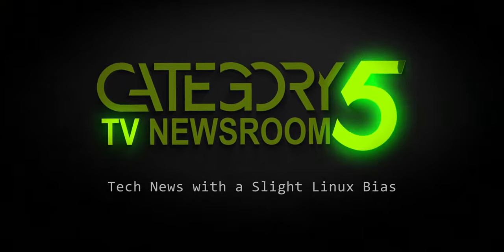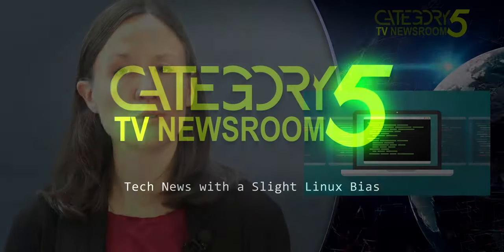Kernel security updates fix several issues in Ubuntu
Canonical has published new Ubuntu Linux kernel security updates for all of its supported releases to patch several vulnerabilities discovered lately by various security researchers.